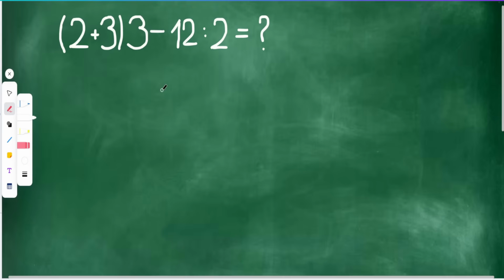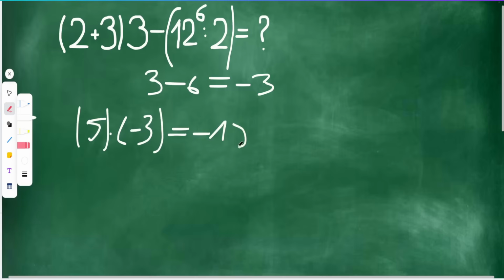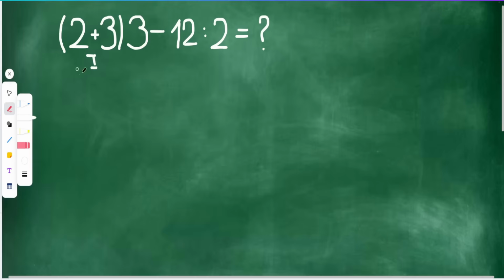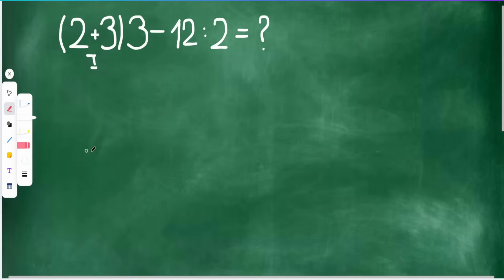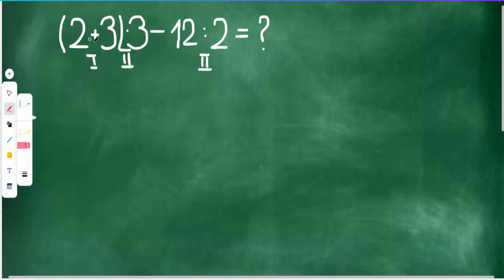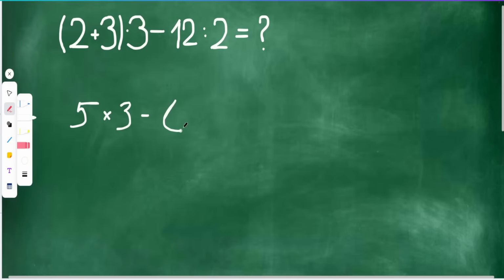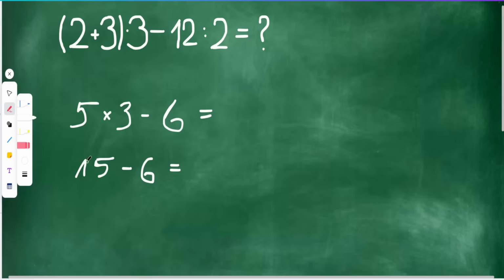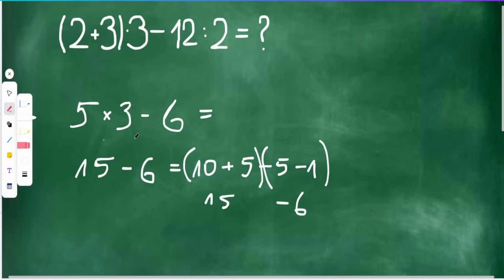🧠 Many will get wrong. The order of performing operations. (2+3)3-12/2